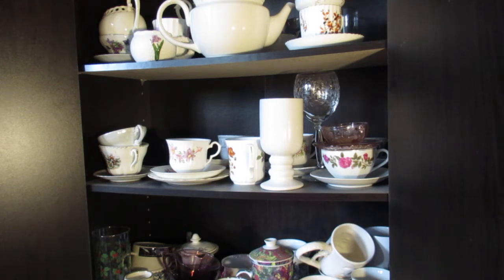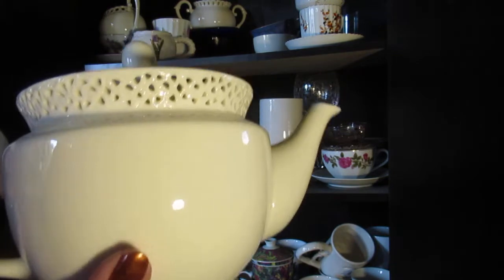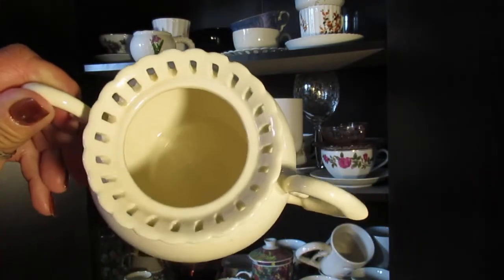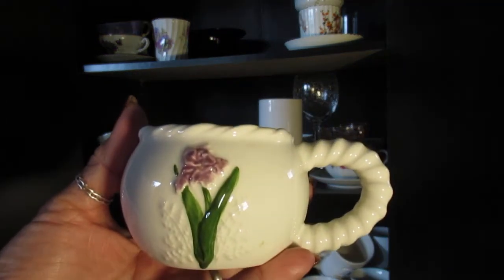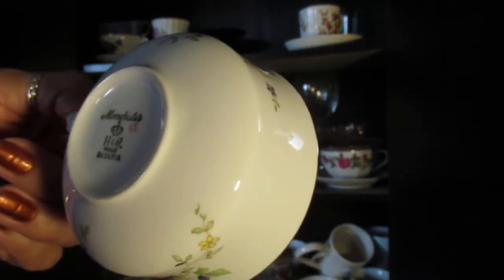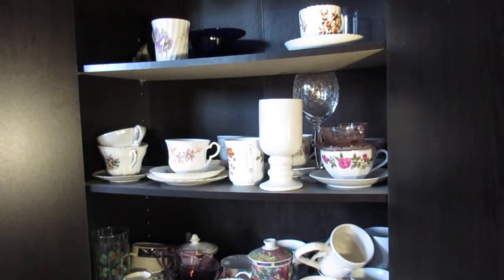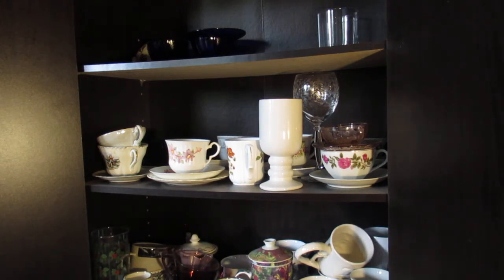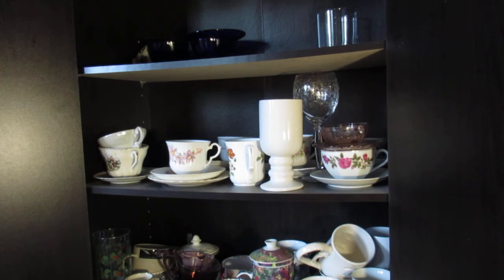Cleaning out tea cup shelves when serious storm hits.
That lightning was terrifying and the thunder hurt my ears! My poor dogs are scared to death.